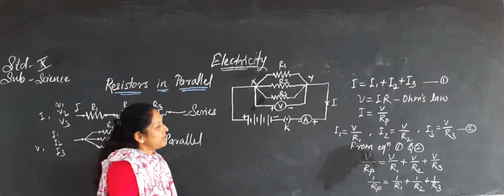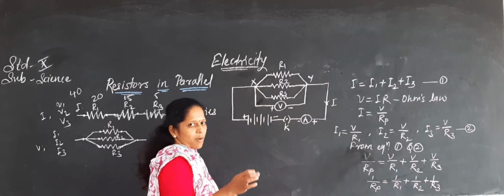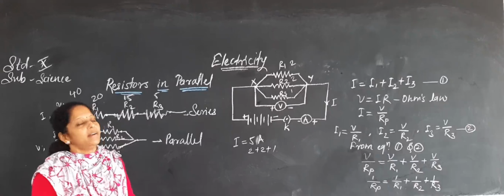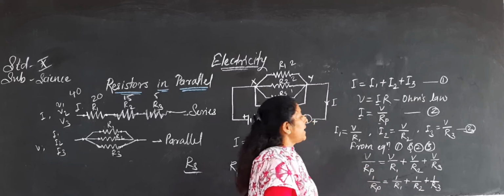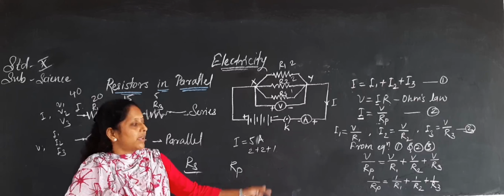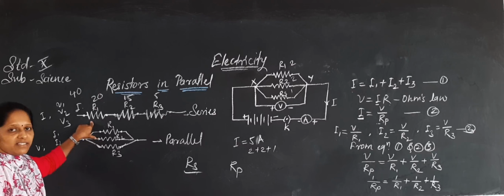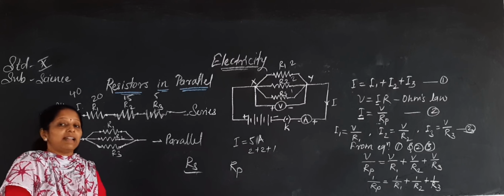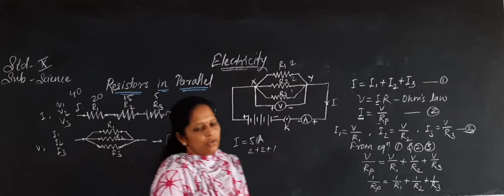Electricity : Session VI (By Smt S.K. Patil).